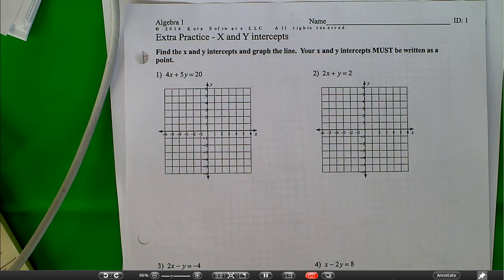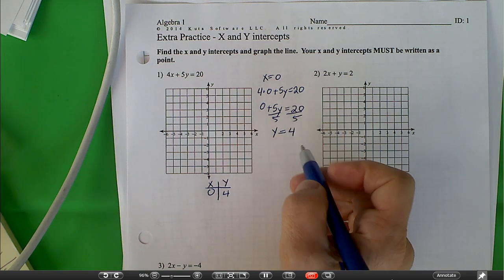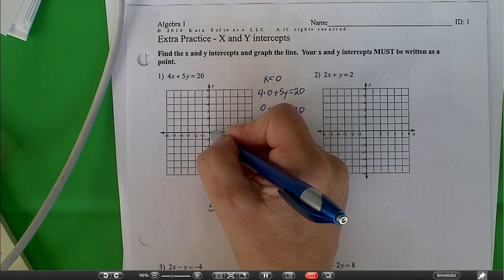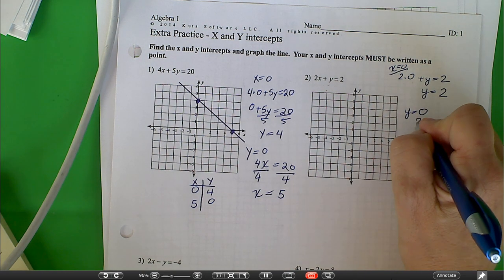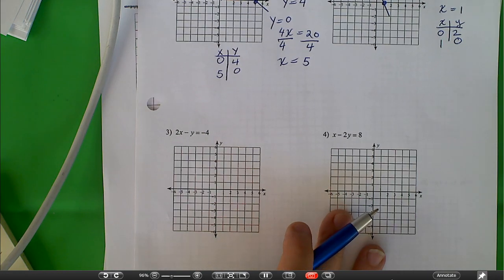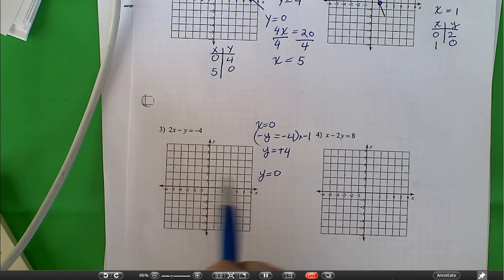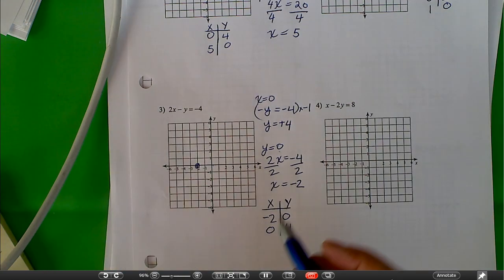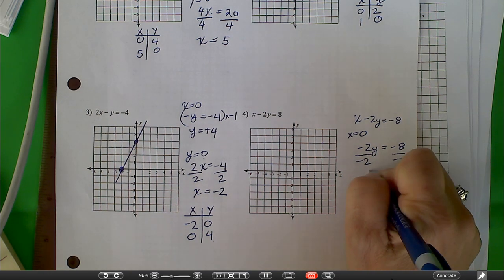X-Y intercepts questions 1 - 3